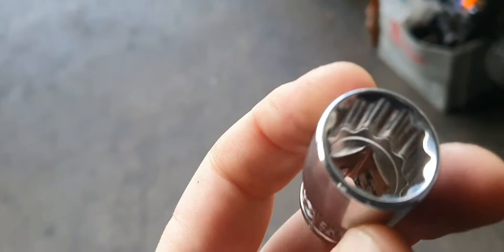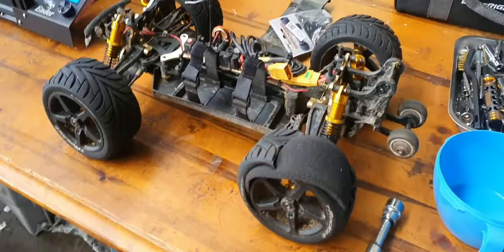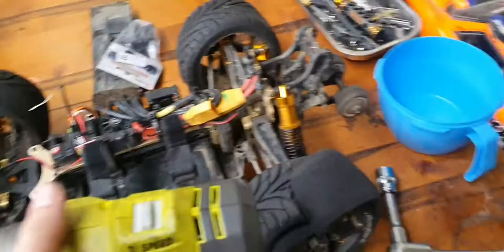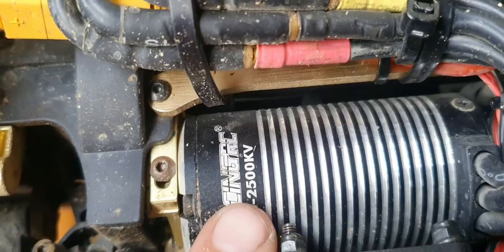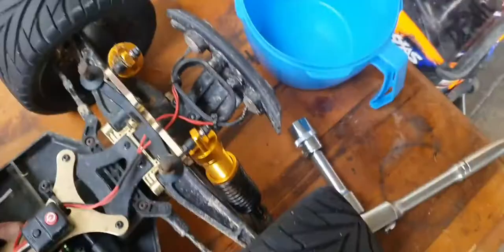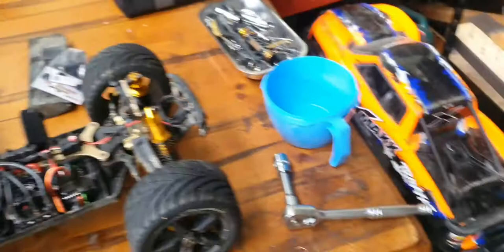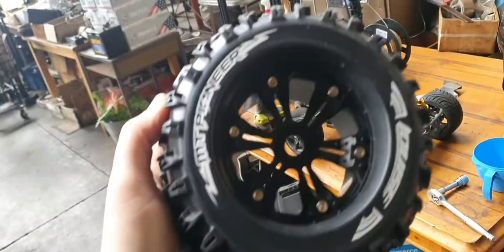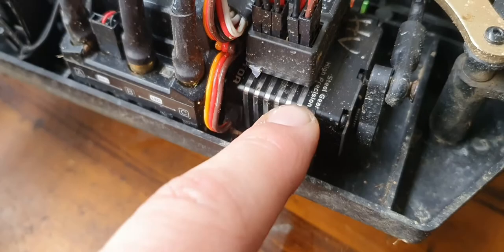JLB cheetah road tyres exploded